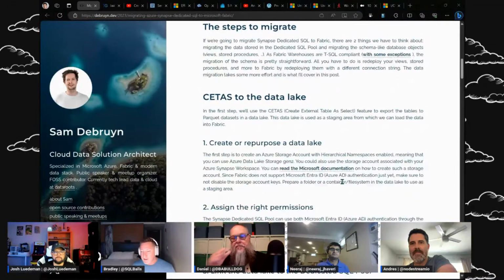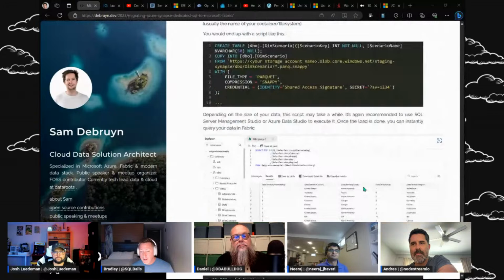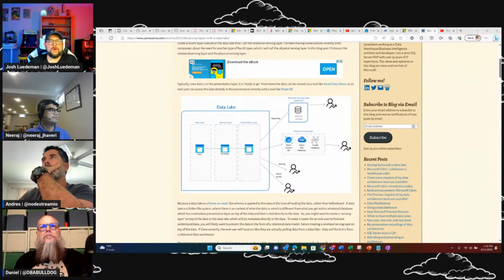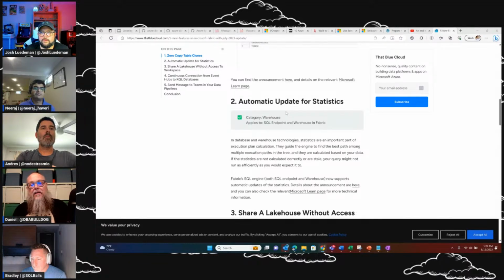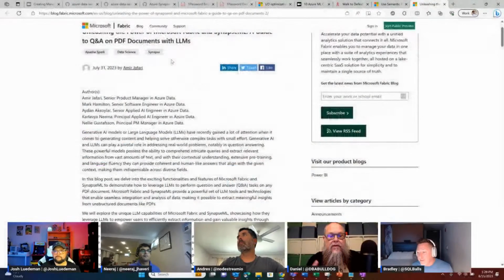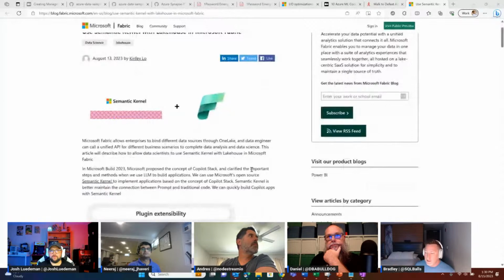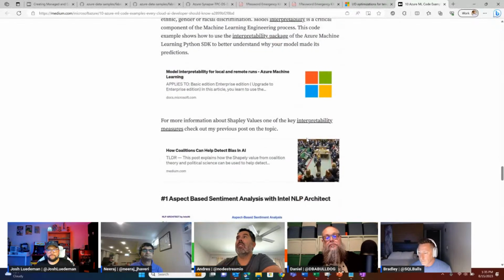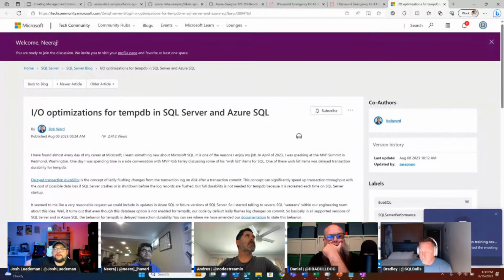8/15 Azure Data Community Round Table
Join  @SQLBalls  , Neeraj Jhaveri, Andres Padilla,  @joshluedeman  , and Daniel Taylor from the Microsoft Azure FastTrack Product Group for the weekly Azure Data Community Roundtable. Each week, these experts showcase the most exciting and innovative content from creators in the Azure Data Community. Who knows what fascinating topics they’ll cover this week? It could even be your own work! Don’t miss out on this opportunity to stay up-to-date with the latest developments in the world of the Azure Data Platform.

As always the star of the show is the content!  Here it is in order of appearence on the show:

Find a user group in your area, if your User Group is not a part of the community submit your group today!
to find FREE conference events in your area!

Honorable Mention: Linkedin Microsoft Fabric Group, Join it!

Neeraj
• Microsoft Fabric July 2023 Update by Ryan Majidimehr Twitter @Rmajidimehr

Bradley
• Migrating Azure Synapse Dedicated SQL to Microsoft Fabric by Sam Debruyn Twitter @s_debruyn

Dan
• IaaS, PaaS or SaaS: Which Platform Is the Correct Solution for Our Workload? by Denny Cherry Twitter @mrdenny

Andres
• Creating cool, glowing architecture diagrams by Lior Kamrat Twitter @liorkamrat

Josh
• Serving layers with a data lake by James Serra Twitter @JamesSerra

Neeraj
• Efficient Data Partitioning with Microsoft Fabric: Best Practices and Implementation Guide by Sally Dabbah

Bradley
• Options for Data Source Credentials When A Service Principal Owns A Power BI Dataset by Angela Henry Twitter @SQLSwimmer via @SQLServerCentrl

Dan
• 5 New Features In Microsoft Fabric With July 2023 Update by Harun Legoz Twitter @ThatBlueCloud

Andres
• An end-to-end Data Science scenario in Microsoft Fabric by Nellie Gustafson Twitter @nelliegson

Josh
• Prepare Azure Dev Ops for Microsoft Fabric Git Integration by Kevin Chant Twitter @kevchant

Neeraj
• Unleashing the Power of Microsoft Fabric and SynapseML: A Guide to Q&A on PDF Documents with LLMs by Amir Jafari Twitter @knudsenmortendk

Bradley
• Use Semantic Kernel with Lakehouse in Microsoft Fabric by Kinfey Lo Twitter @Ljh8304

Dan
• Data On Wheels Walk to Defeat ALS by Steve Hughes Twitter @DataOnWheels

Andres
• 10 Azure ML Code Examples Every Cloud AI Developer Should Know by Aaron(Ari) Bornstein Twitter @pythiccoder

Josh
• I/O optimizations for tempdb in SQL Server and Azure SQL by Bob Ward Twitter @bobwardms